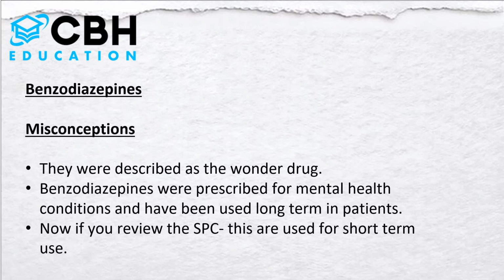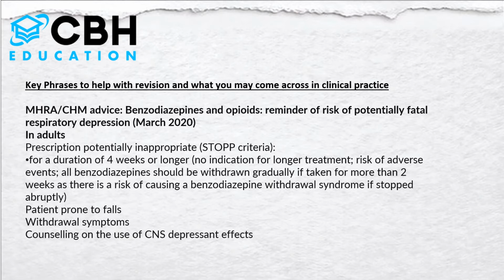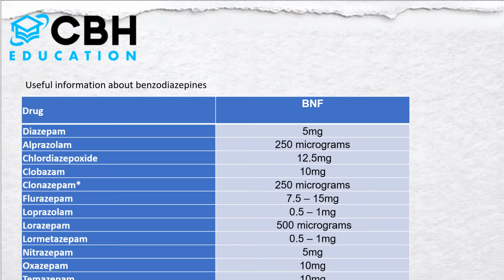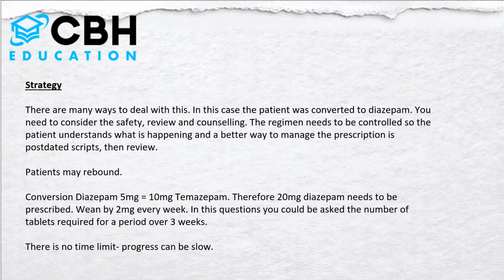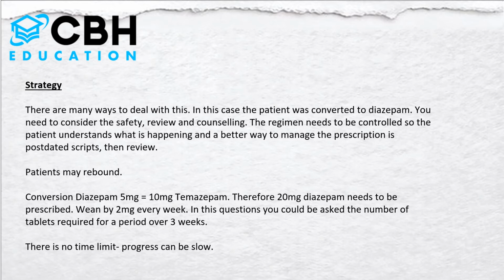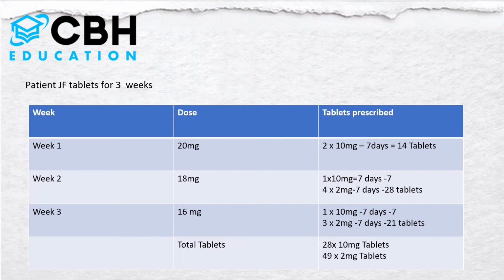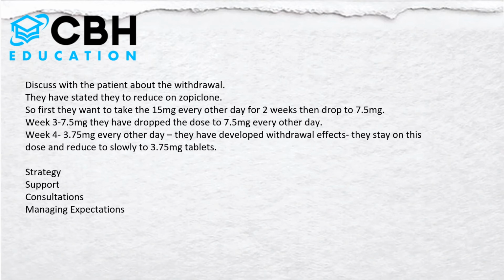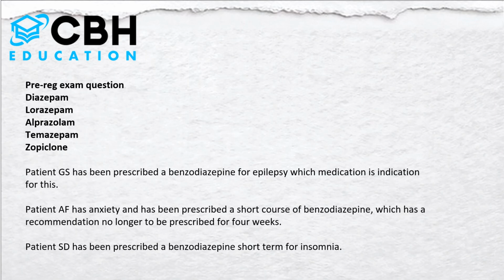Benzodiazepines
An Introduction to Benzodiazepines to support you with your revision.